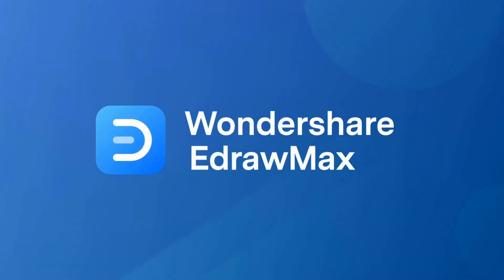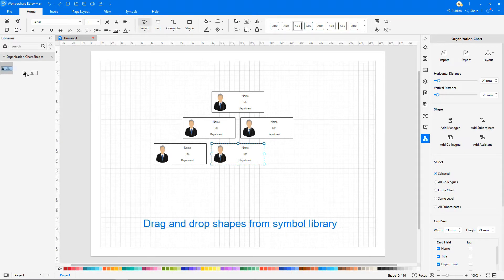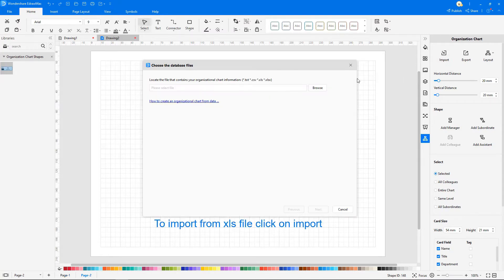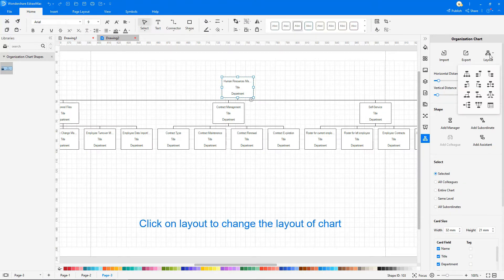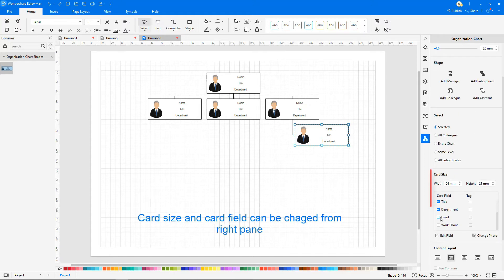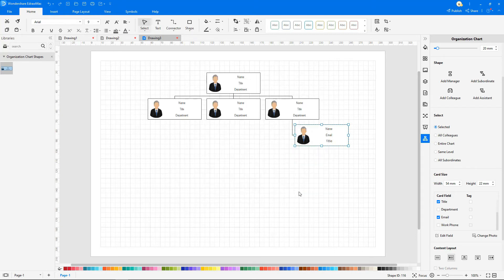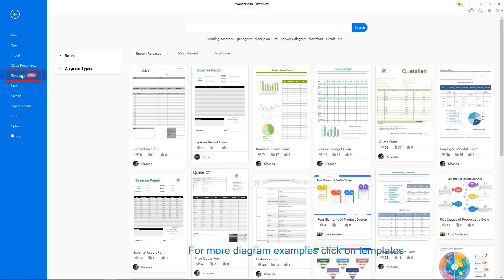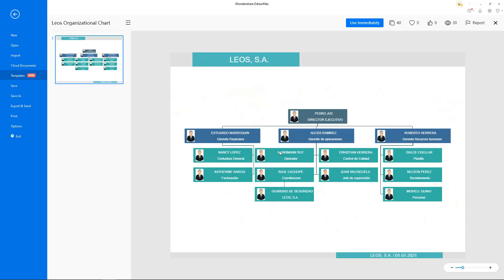How to Create Organizational Chart in EdrawMax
Explore Diagram Gallery and free use and edit 5000+ diagram examples

In this video, we will learn how to create an organizational chart in EdrawMax.

A Quick-Start Diagramming Tool: EdrawMax is the easiest all-in-one diagramming tool that serves all your purposes. It provides a workspace for creating over 280 types of diagrams, including flowcharts, fishbone diagrams, UML diagrams, floor plans, and more. Try it free now!